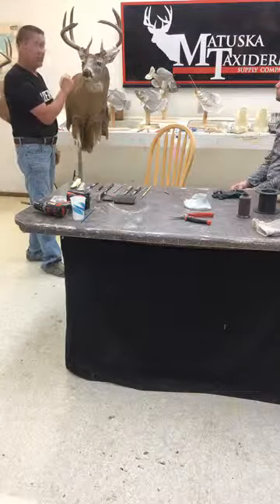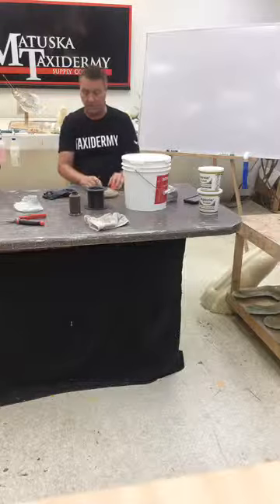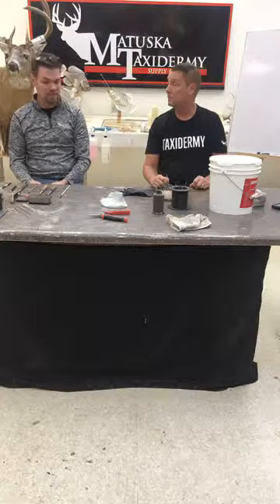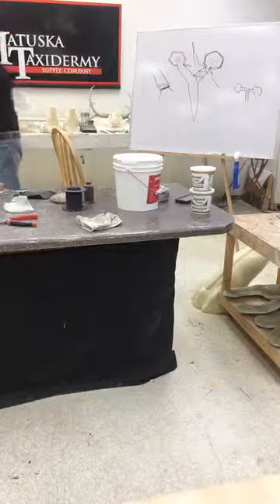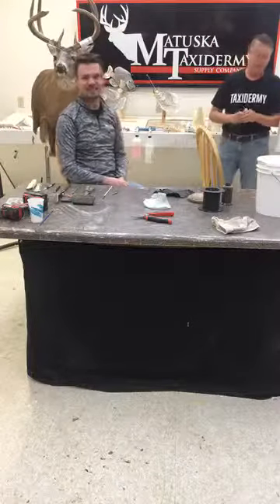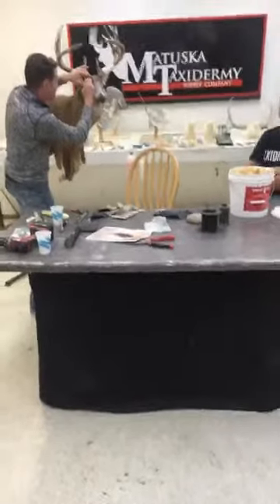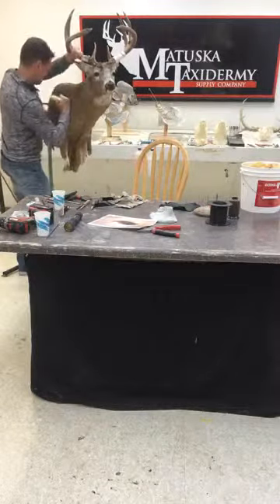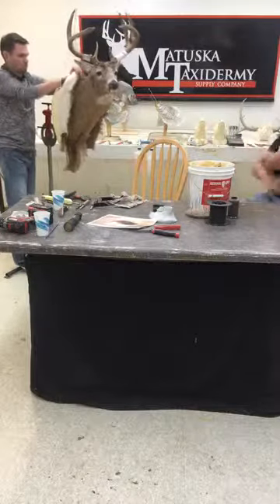Learn Taxidermy: Whitetail Deer Mounting